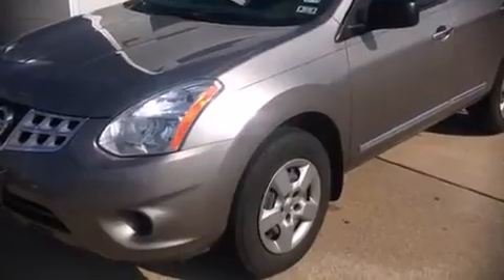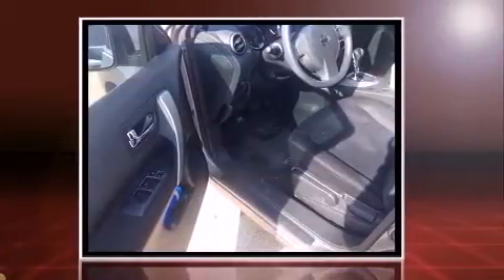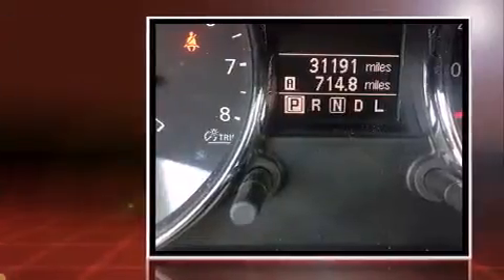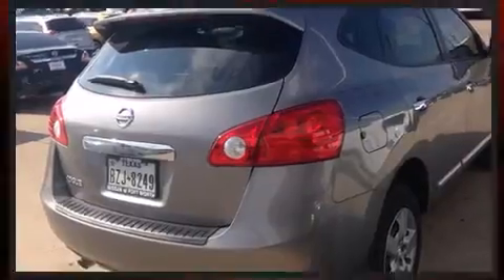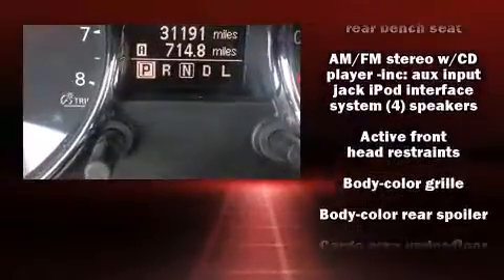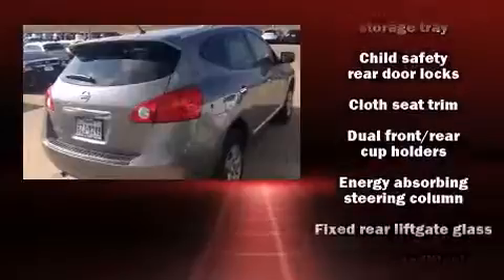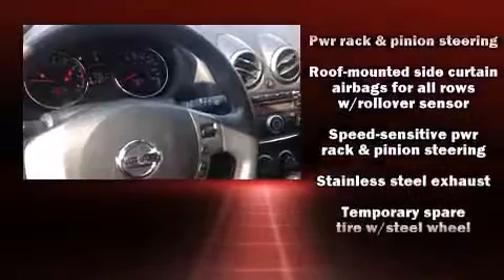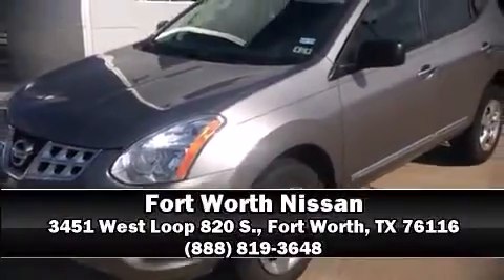2013 Nissan Rogue S in Fort Worth, TX 76116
3451 West Loop 820 S.

Outstanding design defines the 2013 Nissan Rogue. With just over 30,000 miles on the odometer, this 4 door sport utility vehicle prioritizes comfort, safety and convenience. Smooth gearshifts are achieved thanks to the 2.5 liter 4 cylinder engine, and for added security, dynamic Stability Control supplements the drivetrain. Top features include remote keyless entry, a trip computer, an outside temperature display, power windows, cruise control, an overhead console, rear wipers, and much more. Nissan ensures the safety and security of its passengers with equipment such as: head curtain airbags, front SIDE impact airbags, traction control, brake assist, anti-whiplash front head restraints, a security system, and 4 wheel disc brakes with ABS. We pride ourselves in the quality that we offer on all of our vehicles. Please don't hesitate to give us a call.